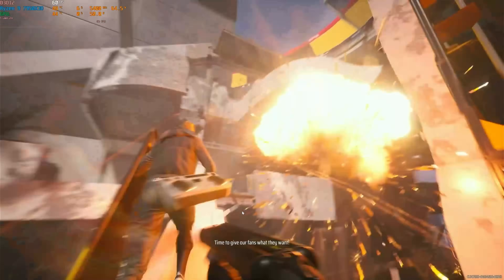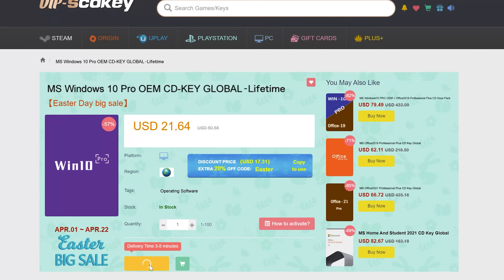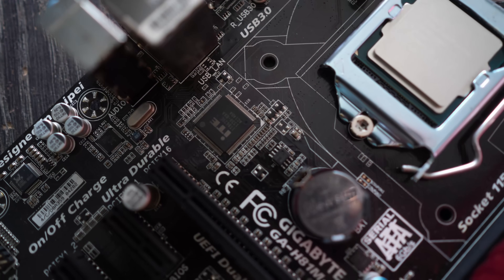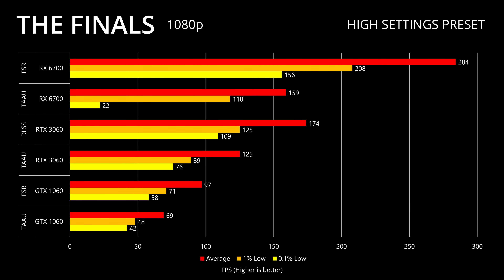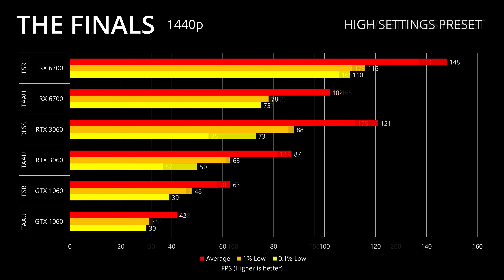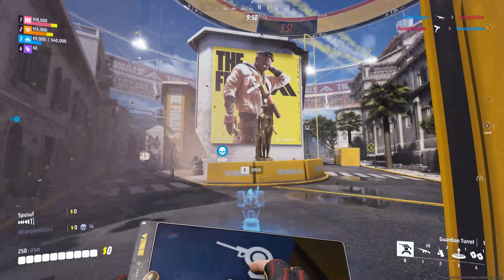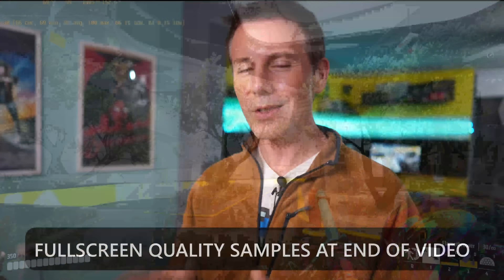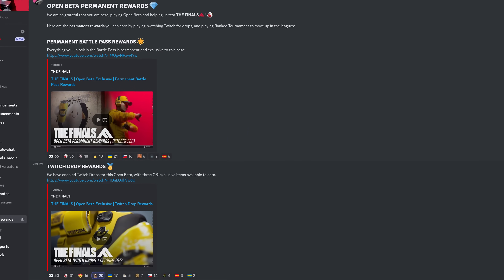THE FINALS - RTX 3060 vs RX 6700, DLSS vs FSR.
THE FINALS is insanely popular even though its only in the Open Beta. Though there arent any hardware requirements (yet)... Though can you run it on an NVIDIA RTX 3060? What about GTX1060? Or an AMD Radeon RX 6700.  Well let's test this ALL out at 1080p, 1440p, and 4K, both Low and High Settings.. WITH Ray Tracing on and off.  The results will actually surprise you, because DLSS 2, 3 and FSR 2 work brilliantly in this game (can't say the same about Intel XESS), also out ARC A750 blackscreened.

Chapters
00:00 Intro to the game and playing it for FREE
1:35 only 14GB in size, testing older hardware and no system requirements listed just yet.
03:22 1080p, 1440p and 4K benchmarks
04:10 Ray Tracing Benchmarks
06:20 DLSS Vs FSR 2 Vs XESS vs Native comparison.
09:06 Question of the day, will undervolting reduce the chances of melting RTX 4090?
10:39 Individual 4K Samples, 4K native, DLSS 2 Quality, FSR 2 Quality and XESS Ultra Quality.